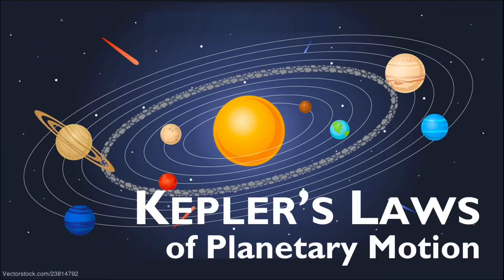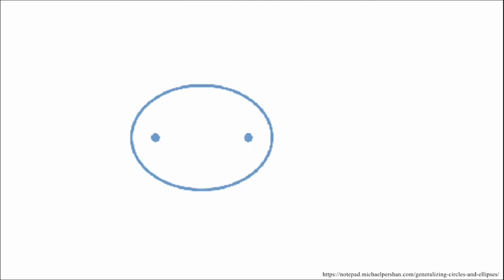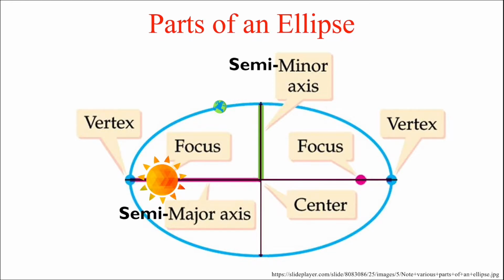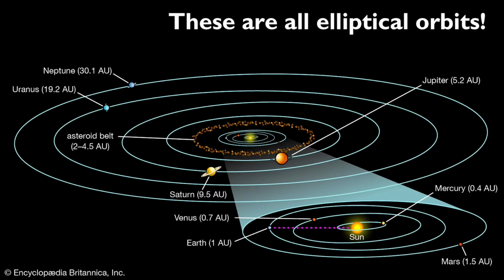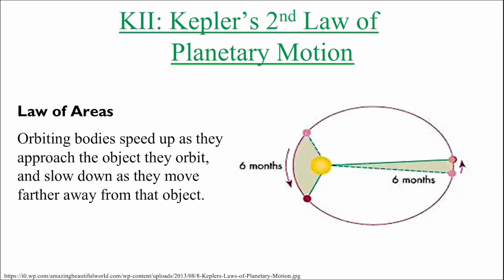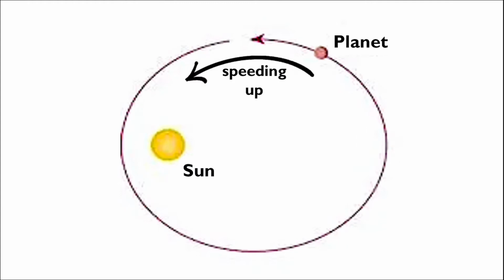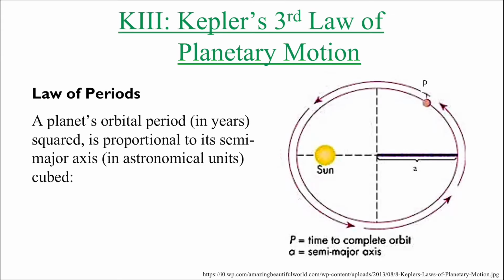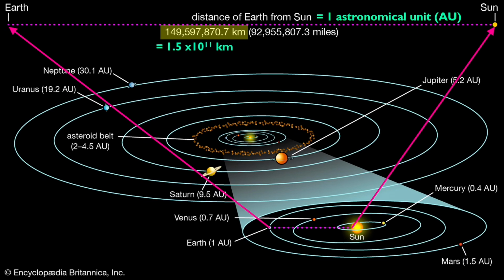Motion – Part 3: Kepler's Laws of Planetary Motion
CORRECTION: At 4:27, the highlighted text in the video should read "1.5x10¹¹ m" and not km. The audio should also reflect the same information. ("One point five times ten to the power of 11 meters.") By definition, 1 AU = 1.5 x 10¹¹ m = 1.5 x 10⁸ km.

The content in this video was designed and created for Anoush Kazarians' online Astronomy courses at Glendale Community College (Glendale, CA). This video serves as Part 3 of Unit 4 for Astro 110 and as Part 3 of Unit 2 for Astro 120.